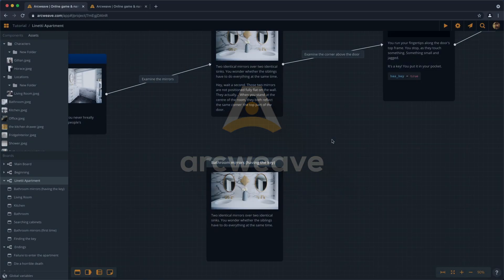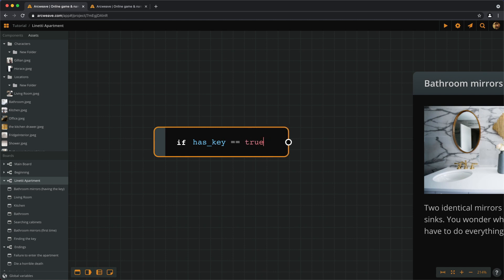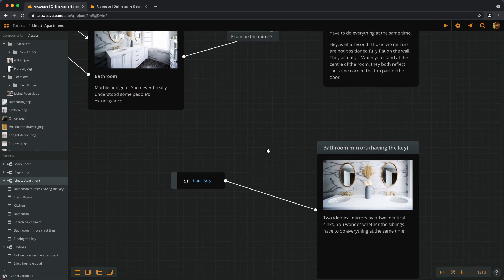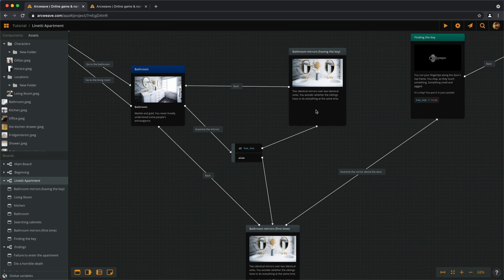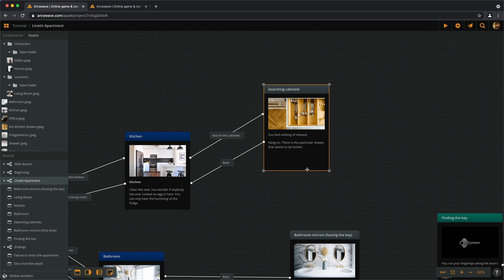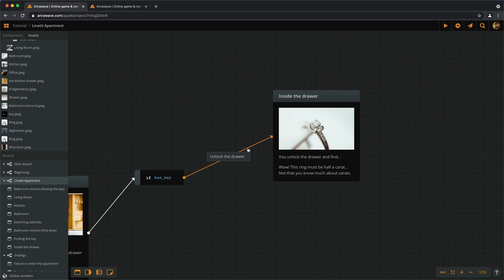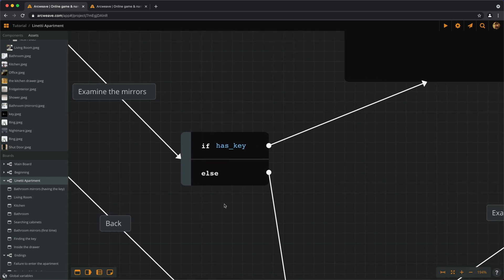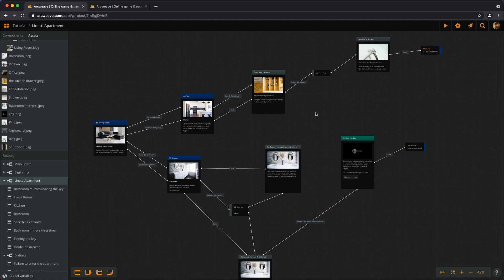Arcweave Basic Tutorial Series - Episode 11: Branches (pt.1)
Arcweave's Branches use "if/elseif/else" statements and allow us to direct the story's flow to different outcomes, depending on the values of our variables.